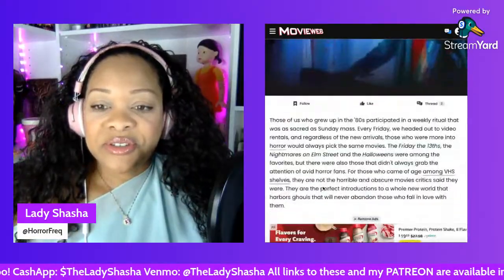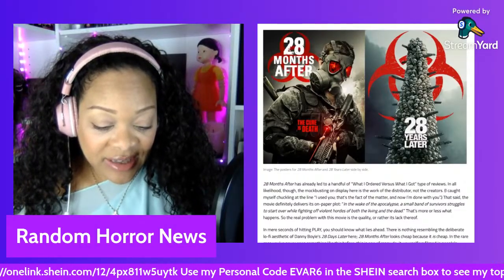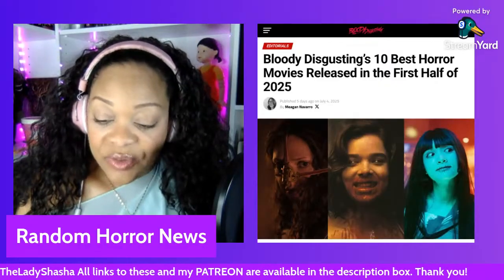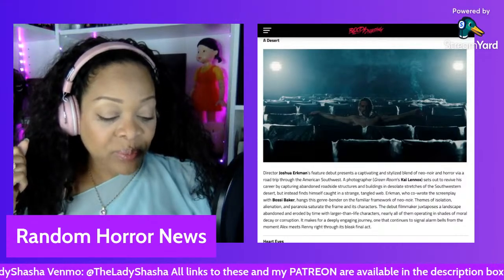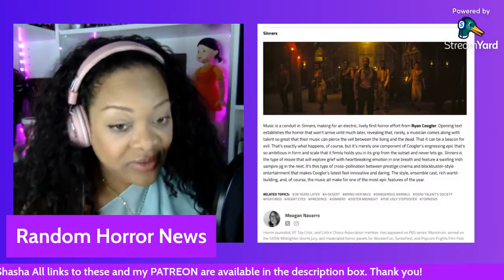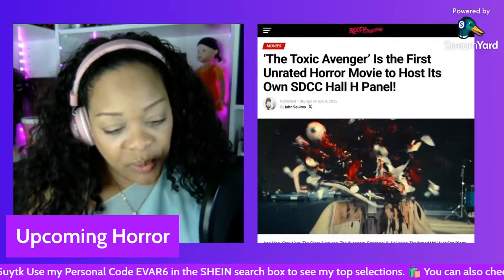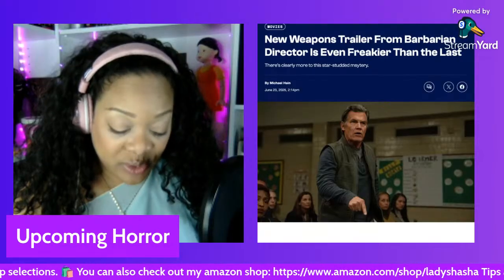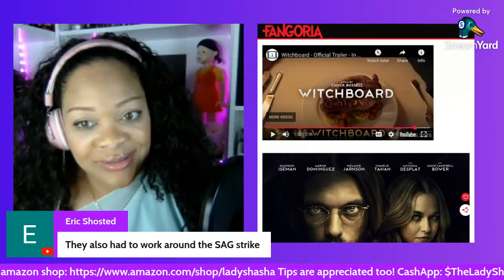Horror Week | Ep 8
Horror, Thriller and Sci-fi movie industry news, updates, and commentary from a Gen X Latchkey Kid & Drive-in Mutant, Lady Shasha!

On tonight's show:
The Gate: Cult Classic
Amazon Prime News
28 Months Later Mockbuster
Bloody Disgusting's Best of 2025 So Far
The Toxic Avenger Update
New Weapons Trailer
The Mummy
The Waves of Madness
Bring Her Back
The Shrouds
Physical Media Releases
Midsommar
Forgotten 90's Thriller Gets an Upgrade
Collectible Release
10 Vampire Masterpieces

There's Clothes, Jewelry, Shoes, Handbags and more! 🎉 Check out my exclusive picks!
Use my Personal Code EVAR6 in the SHEIN search box to see my top selections. 🛍️

You can also have early access, exclusive content and become an integral part of the show as a monthly contributor ($1 per month) to the Costuming Department ($2 per month) or as a Producer ($3 per month) on Patreon